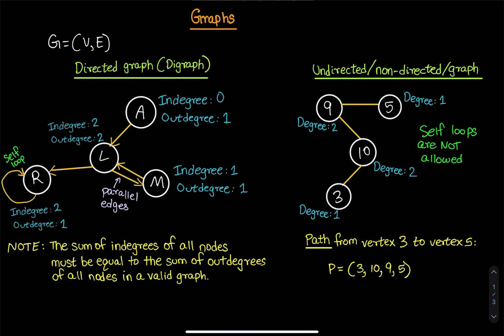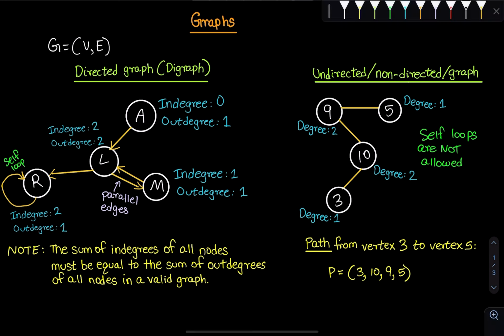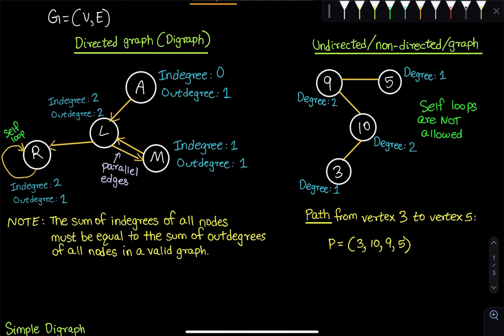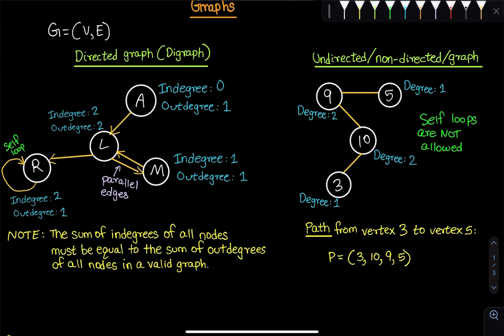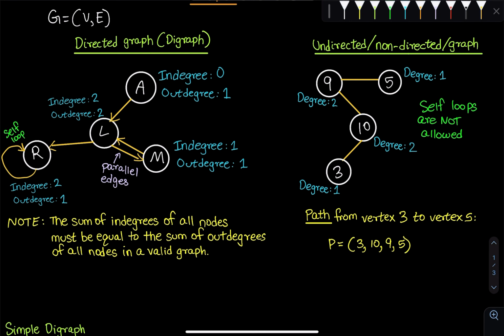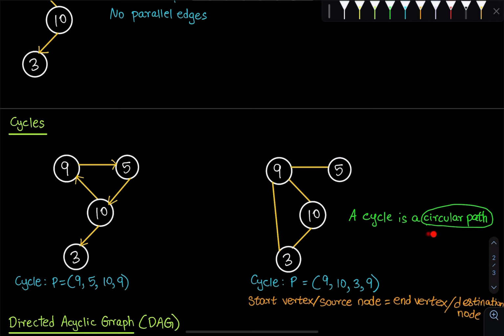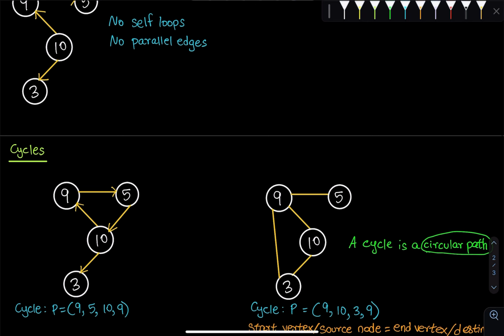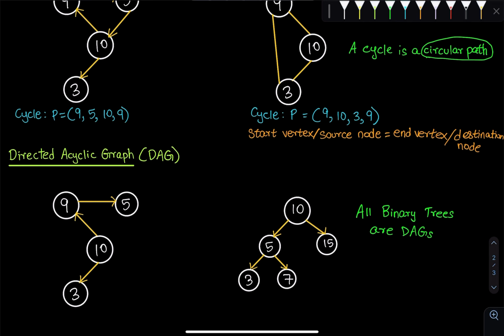1. Introduction to Graphs